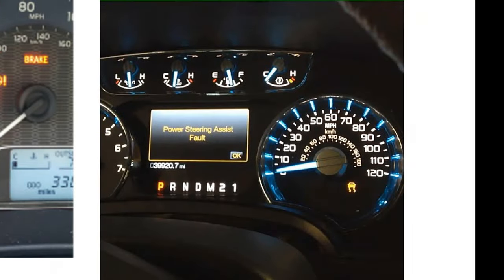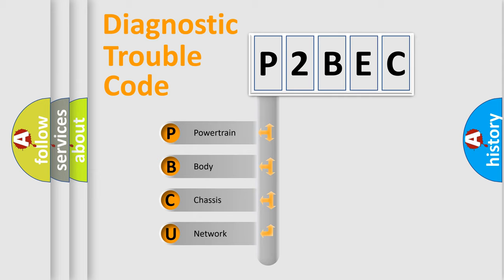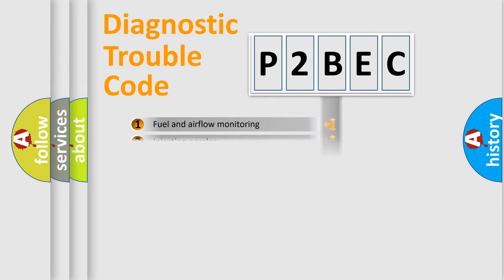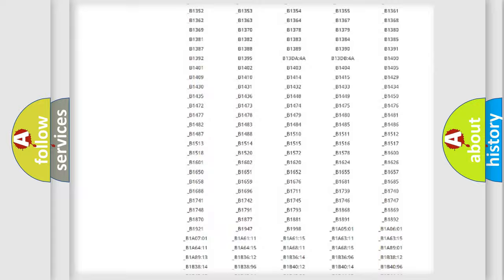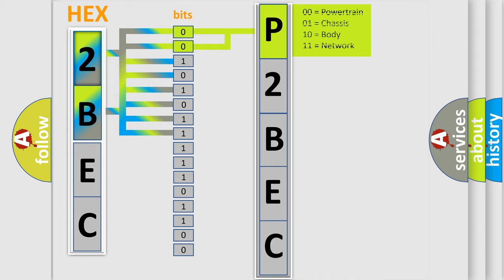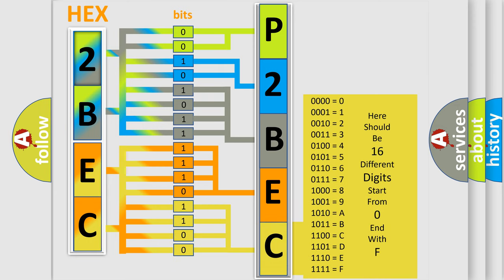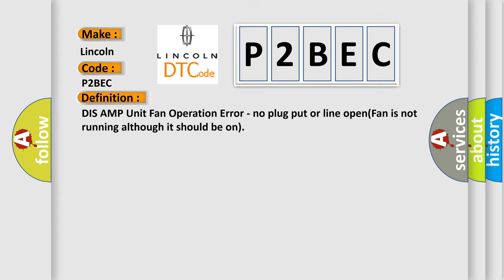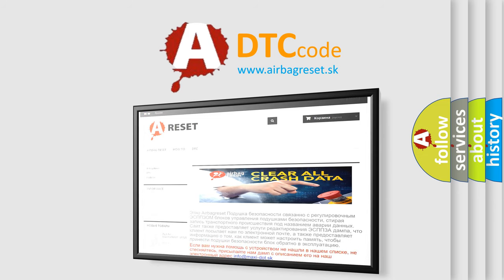DTC Lincoln P2BEC Short Explanation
Contents:
0:21 Basic DTC analysis according to OBD2 protocol standard.
1:48 Insight into programming
2:58 A diagnostically understandable description of the Diagnostic Trouble Code
3:05 Basic error definition

Make:
Lincoln
Code:
P2BEC
Definition:
Description:
Cause:
 Tuner &amp;Amplifier